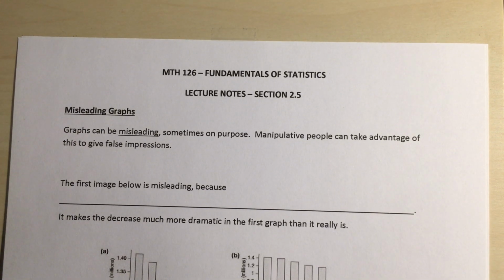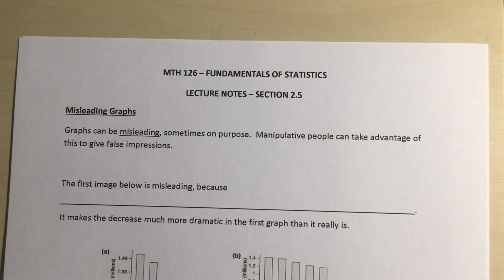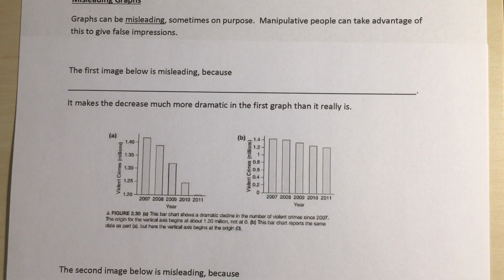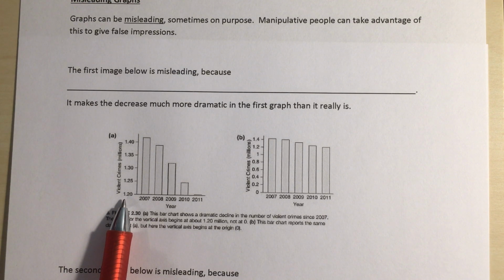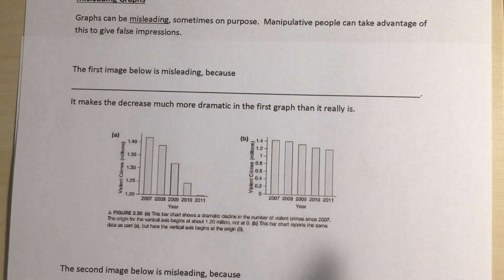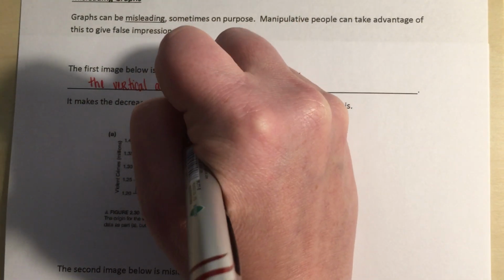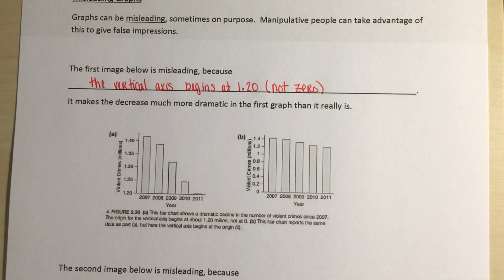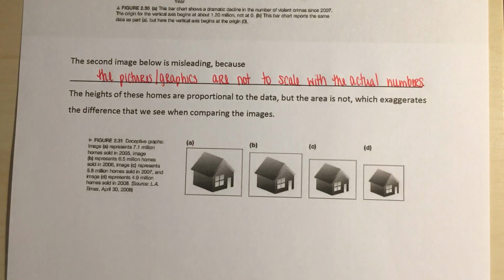Section 2.5: Interpreting Graphs - Misleading Graphs